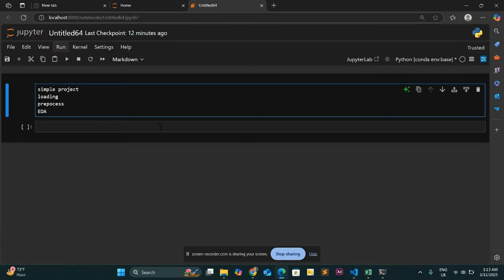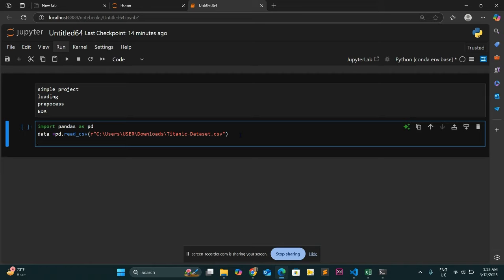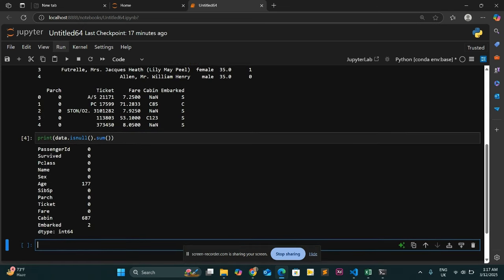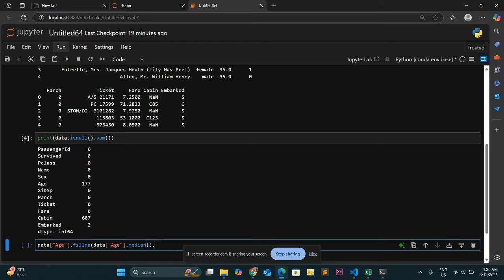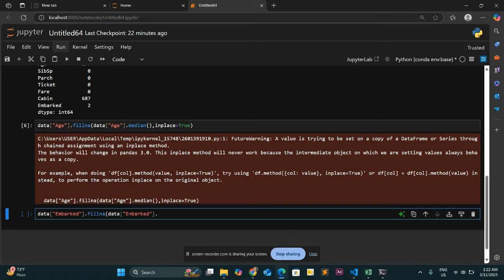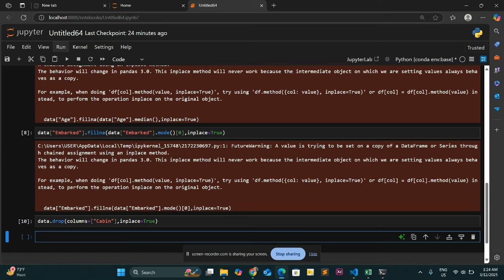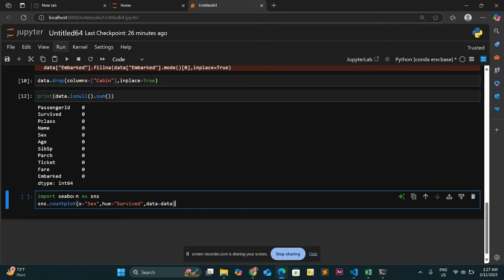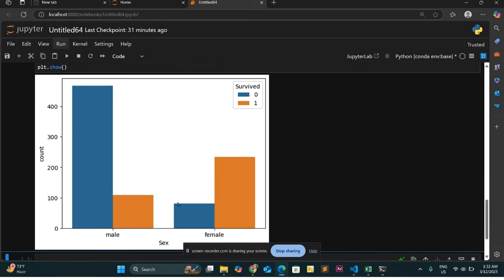📊 Upload & Analyze Titanic(Kaggle) Dataset in Python | Handle Missing Values & Visualize Data!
📌 Resources & Links:
🔗 Kaggle Dataset Used: Titanic Dataset - Kaggle

🔥 Welcome to CodeFusion! In this video, I’ll show you how to upload a dataset from Kaggle, clean it, and visualize insights using Python!

📌 What You’ll Learn in This Video:
✅ How to upload a dataset from Kaggle to Jupyter Notebook/Google Colab
✅ How to find & handle missing values (replace or remove them)
✅ How to clean unnecessary columns for better analysis
✅ How to visualize data using Matplotlib & Seaborn

This tutorial is beginner-friendly and perfect for anyone learning Data Science & Machine Learning! 🚀